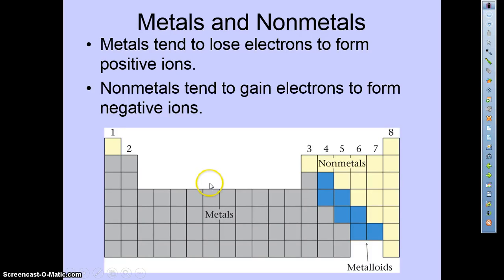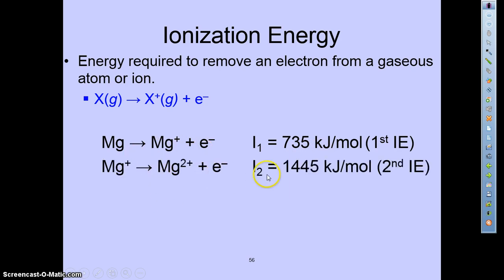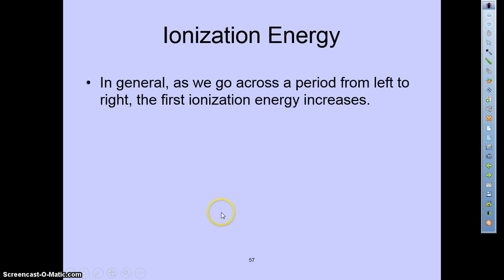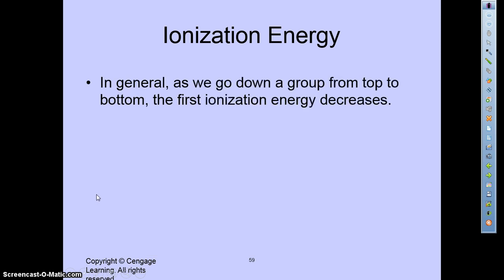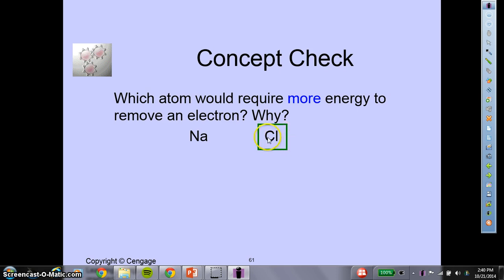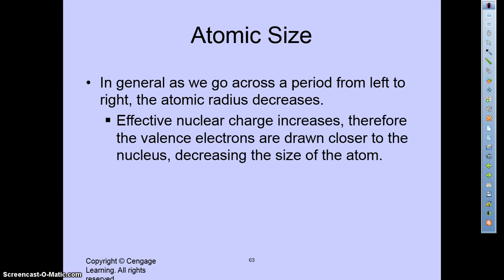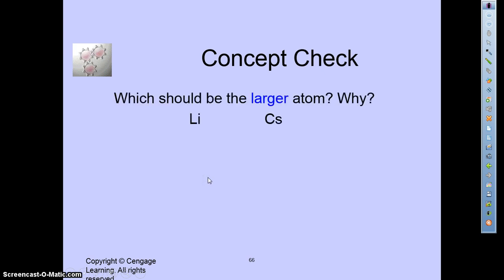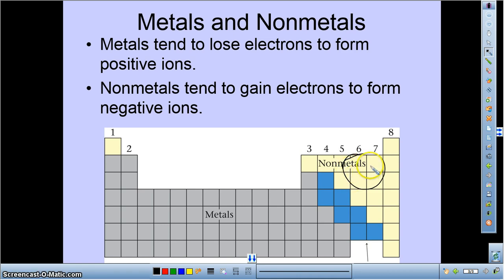Chem 2 11.11 Periodic Table Trends